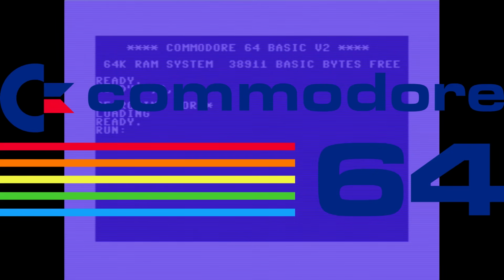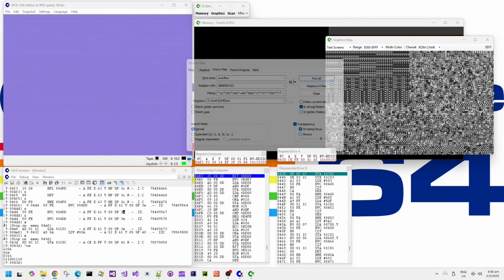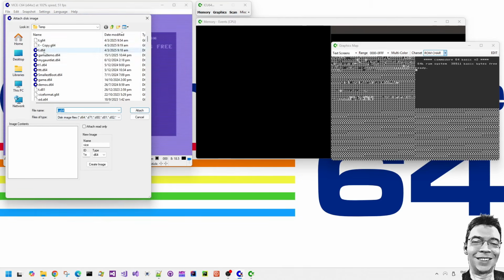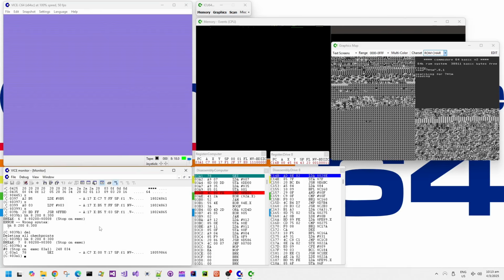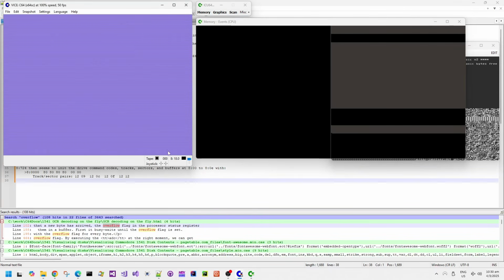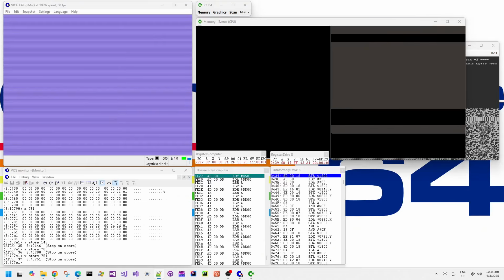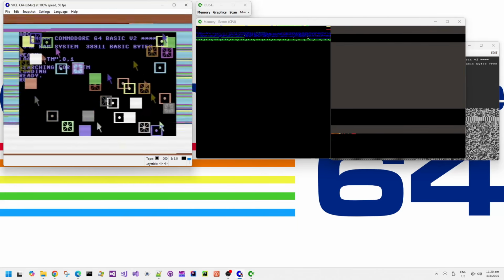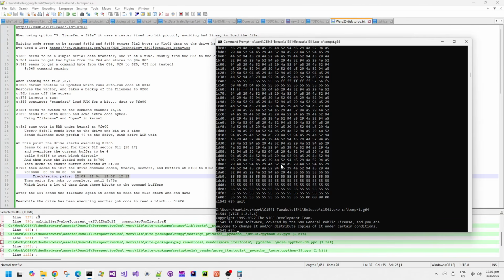C64 Memories - Datel Warp25 disk turbo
In this video I look at Datel's Warp25 disk turbo system for the Commodore 64. The disk file transfer process, then how the disk loader starts, loads its extra code, then turbo loads the data on the C64.

00:00:10 Introduction
00:01:11 Creating an example disk image
00:21:56 Comparing the disk image
00:23:38 Booting the loader code
00:50:50 Starting to receive fast data
01:10:43 Load completed
01:15:17 Gaps between track data